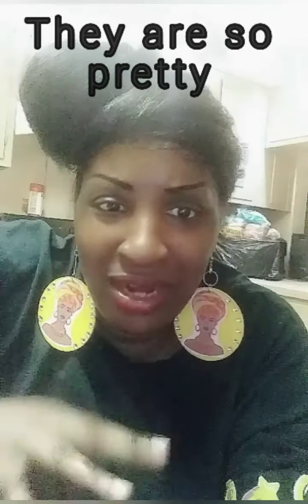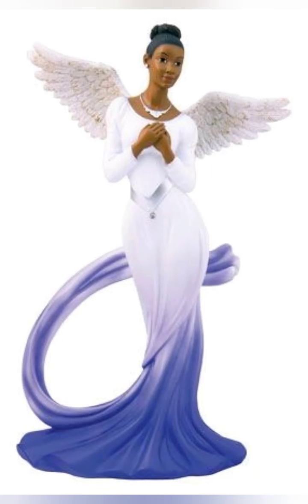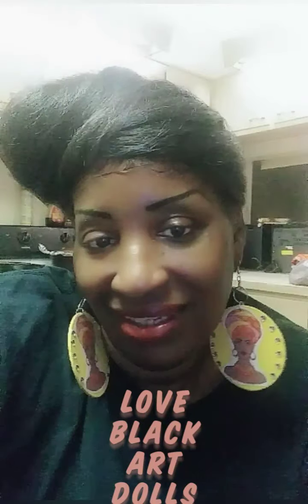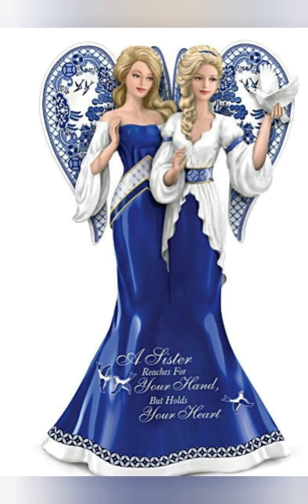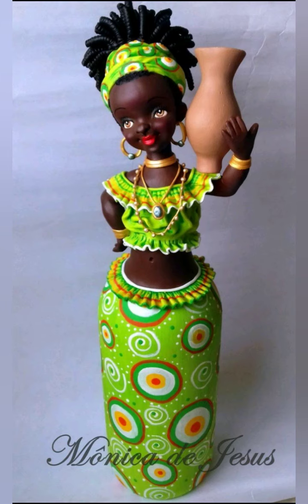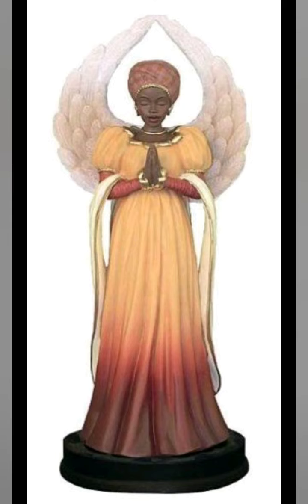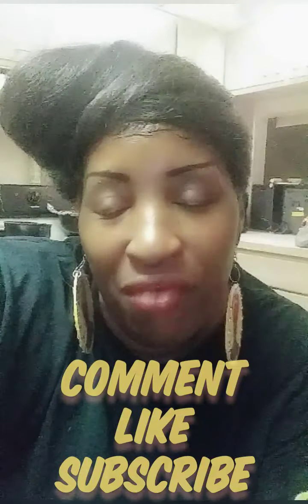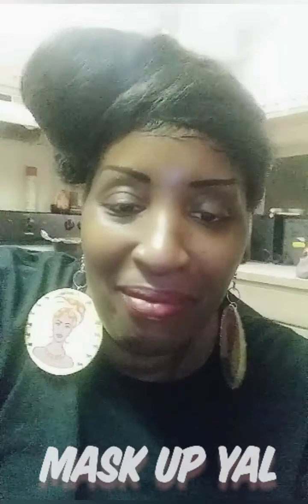Afrocentric & Fairy Figurine Show